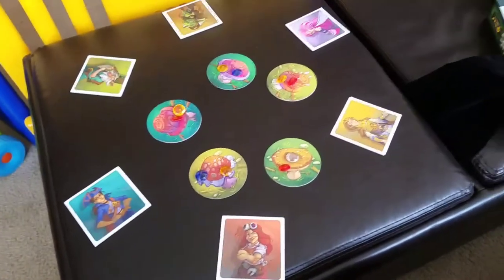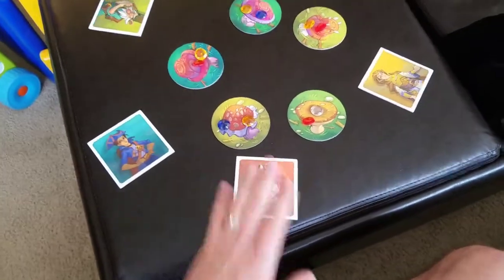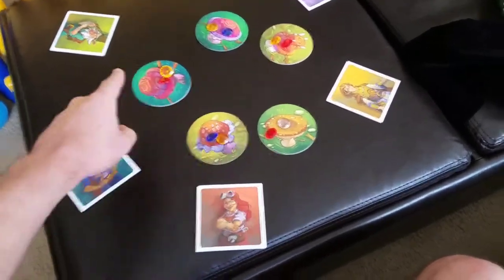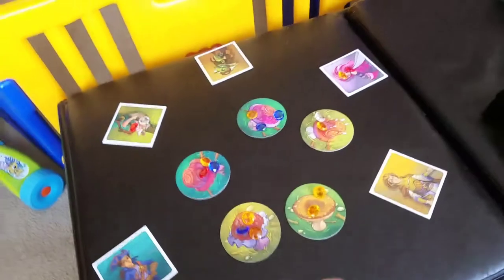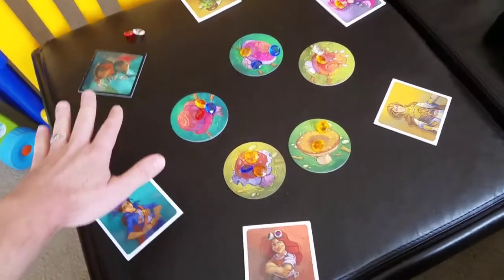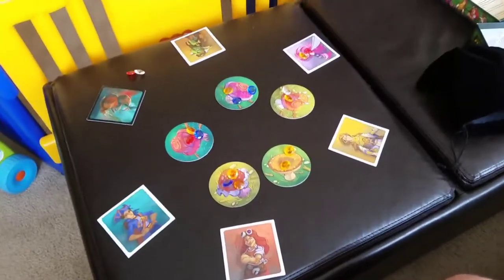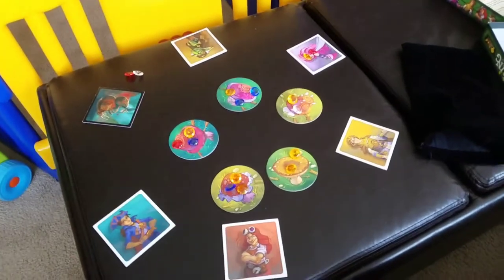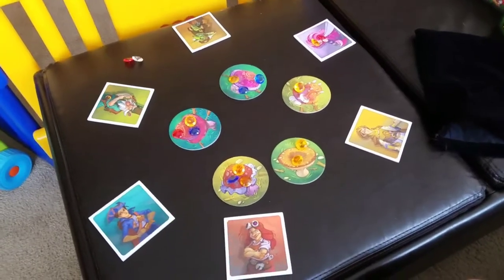How to Play Crossing! The fastest, easiest fun you will ever have!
A quick thorough how to play video for Crossing. One of the best games you can buy for a fast, easy to learn and fun game that anyone can play.

In the vid I wasn't sure of the gem count in the bag but it's 18 each of red, blue and yellow gems and 6 clear.